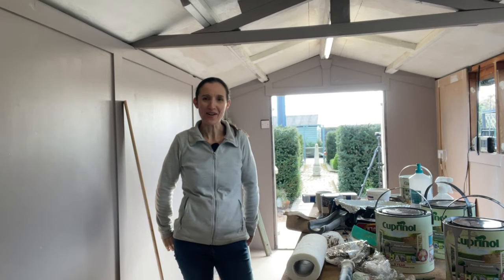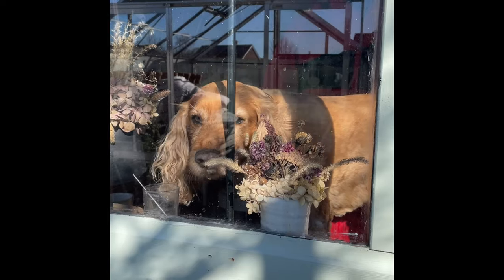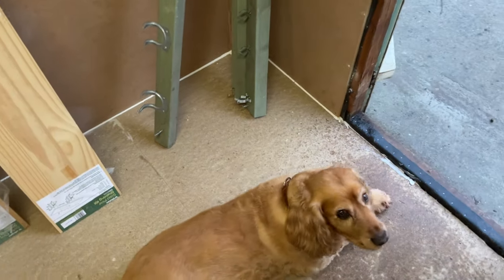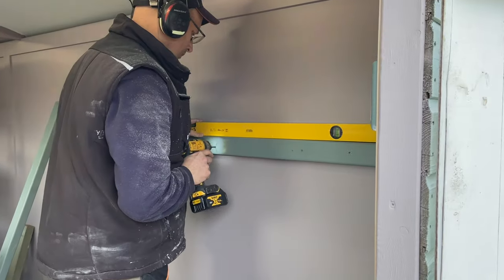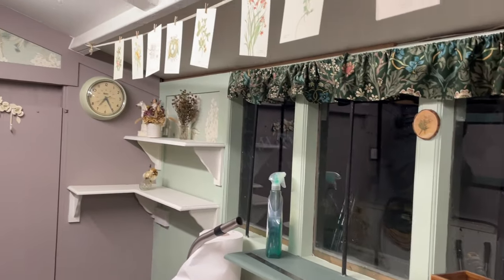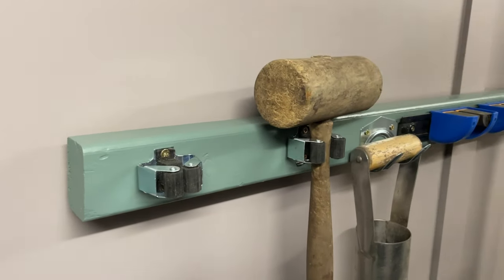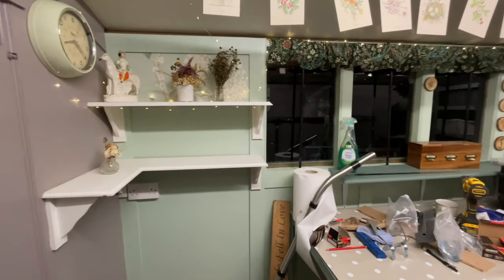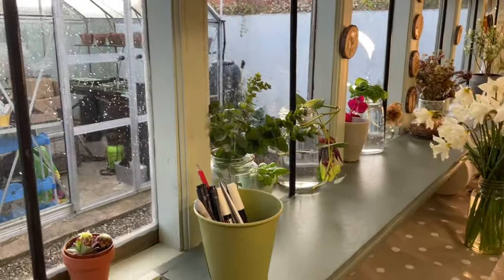Shed Makeover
Who doesn’t love a makeover?  With so many pressing jobs to do in the garden, we had no intention of redesigning our shed but a leaking roof forced us to take everything out and then we got some ideas! Formerly a basic, utilitarian and disorganised space, we remembered all the beautiful outbuildings that we saw when we visited The Chelsea Flower Show last year  and pondered whether or not we could achieve a similar look but on a much tighter budget. Join us when we started work in January and follow our progress until it’s completion last week.  So much more than a shed, somewhere to eat, film videos and get crafty, I love it so much, I might move in!I Hope you love it as much as me and perhaps it may inspire you to view your humble shed in a new light too!
Thank you to my very clever husband, who makes it all possible and never compromises on the finish despite  my impatience!

Products used in the Murphy’s Garden Shed makeover:
Heavy Duty Interlocking Floor mat (Amazon)
Neo Black Steel Heavy Duty Metal Workbench Bench (Amazon)
Cuprinol Garden Shades Paint Forest Mushroom (Amazon)
Window Trickle Slot Vents (Amazon)
Fairy Lights, 12M 120 LEDs String Lights (Amazon)

Wallpaper:
Chestnut Tree Grey/Blue Sage

Material:
Blackthorn (for curtain/valance)

Old material from Vintage Sanderson print, name unknown for Murphy’s bed

Other Paint colours Cuprinol Shades Range:
Forest Mushroom (on walls), Pale Jasmine, (on ceiling), Wild Thyme (on shelves and tool board) and Fresh Rosemary (on window wall).